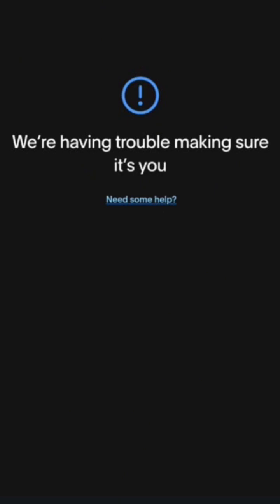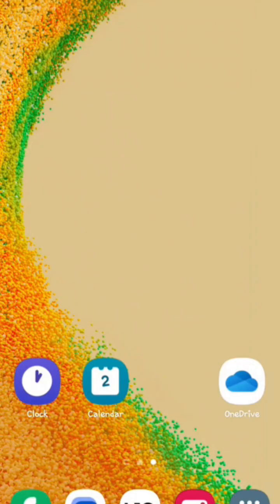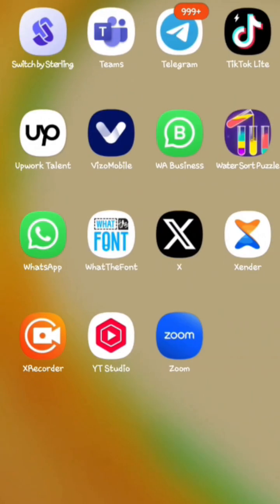Paypal issue solved, we're having issue making sure it's you.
This video explain how to overcome the paypal error "we're having trouble making sure it's you" or "sorry, we couldn't confirm it's you"